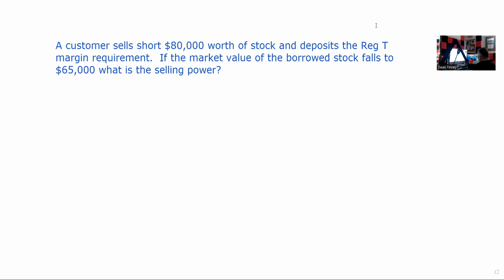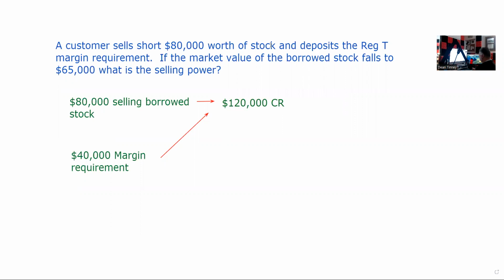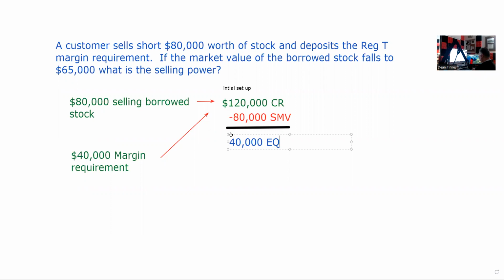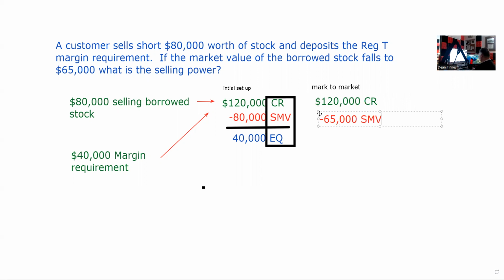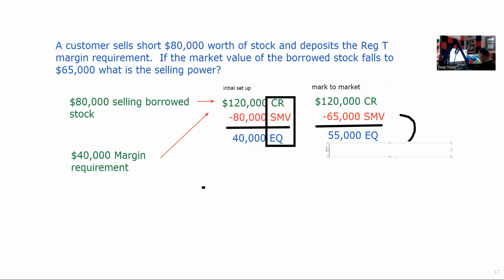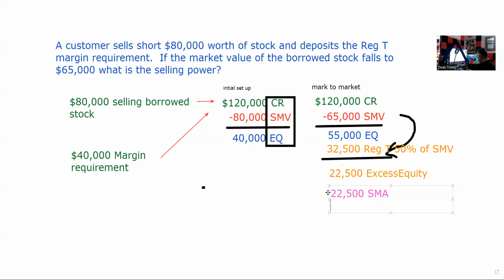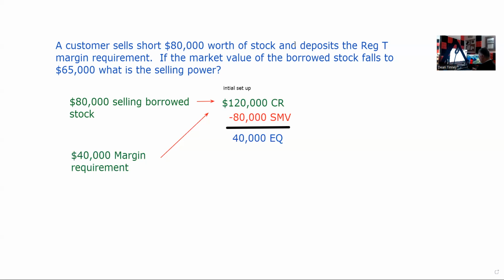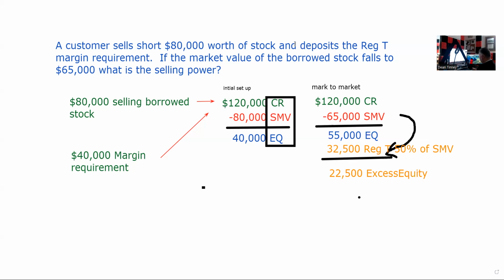Series 7 Exam Prep - Selling Power Practice Question EXPLICATION REQUEST